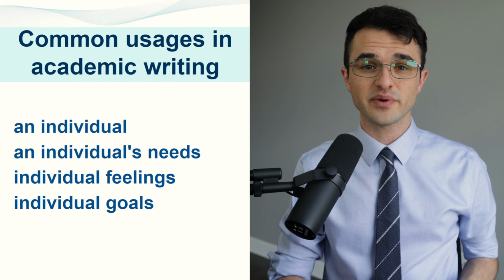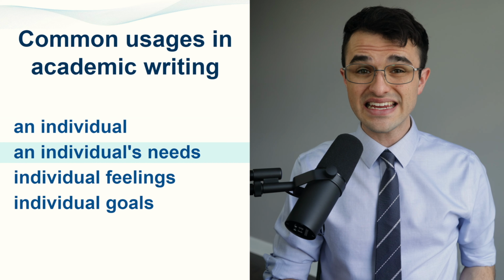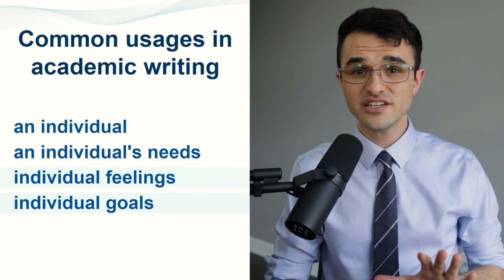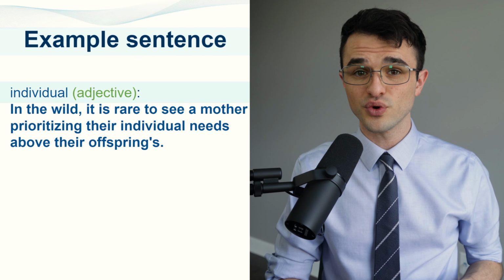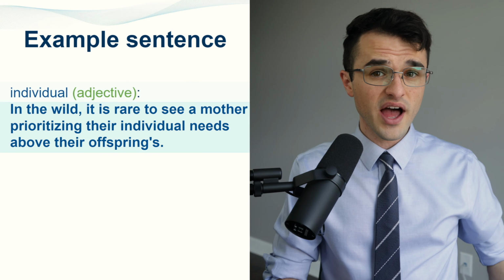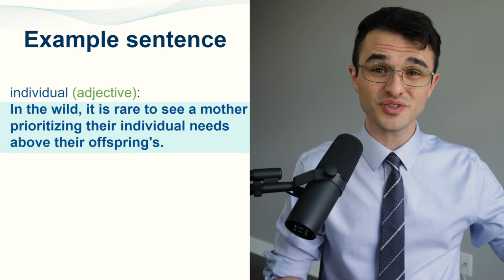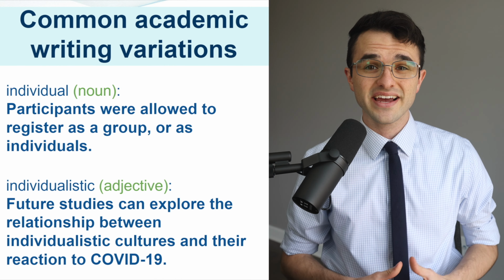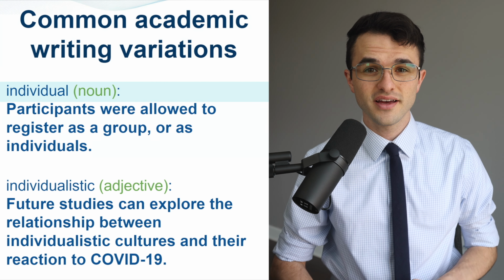INDIVIDUAL definition, INDIVIDUAL in a sentence, INDIVIDUAL pronunciation, INDIVIDUAL meaning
How to use INDIVIDUAL in a sentence? What does INDIVIDUAL mean? INDIVIDUAL definition, INDIVIDUAL in a sentence, INDIVIDUAL pronunciation, INDIVIDUAL meaning, meaning of INDIVIDUAL. How to use INDIVIDUAL in a research paper? What does INDIVIDUALISTIC mean? How to use INDIVIDUALISTIC in a sentence?

CHAPTERS

0:00 INDIVIDUAL introduction
0:10 INDIVIDUAL pronunciation
0:22 INDIVIDUAL definition, INDIVIDUAL meaning
0:34 INDIVIDUAL usage in academic writing
0:45 INDIVIDUAL example sentences, INDIVIDUAL in a sentence

INDIVIDUAL definition, INDIVIDUAL in a sentence, INDIVIDUAL pronunciation, INDIVIDUAL meaning. Welcome to another research paper word.

American pronunciation of individual:
individual
in-di-vi-du-al
individual

Individual as an adjective means:
single or separate

Individual as an noun means:
a single human being or creature

Common usages in academic writing:
an individual
an individual's needs
individual feelings
individual goals

Example sentences, individual (adjective):
In the wild, it is rare to see a mother prioritizing their individual needs above their offspring's.

The common academic writing variations are, individual (noun):
Participants were allowed to register as a group, or as an individual.

And individualistic, (adjective):
Future studies can explore the relationship between individualistic cultures and their reaction to COVID-19.

Please write a sentence using individual in the comments section. I will read it and reply.
Now you know: the pronunciation of INDIVIDUAL, the meaning of INDIVIDUAL, and INDIVIDUAL example sentences. I'll see you in the next research paper word video.

REW085